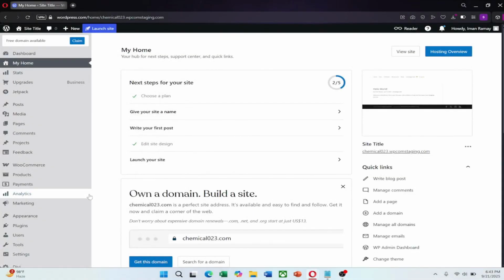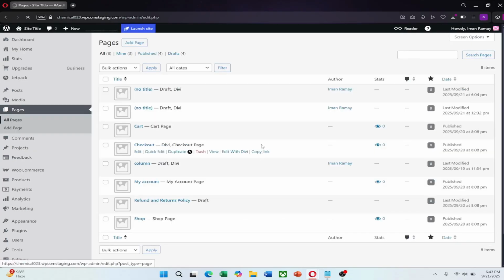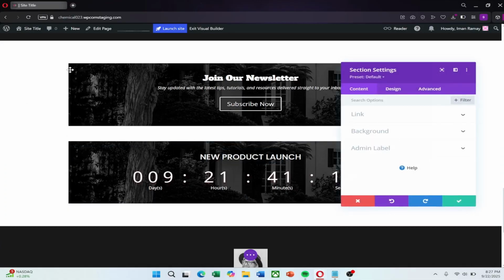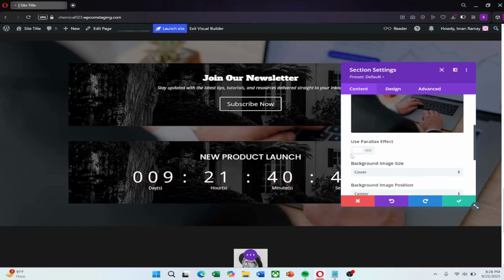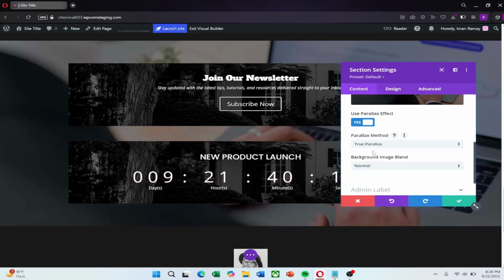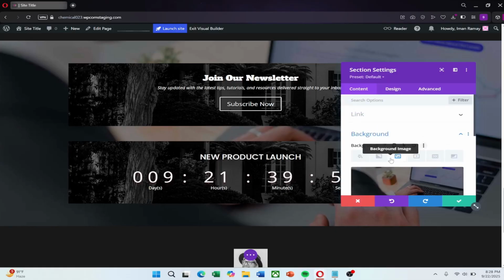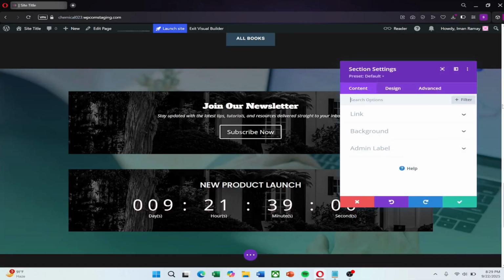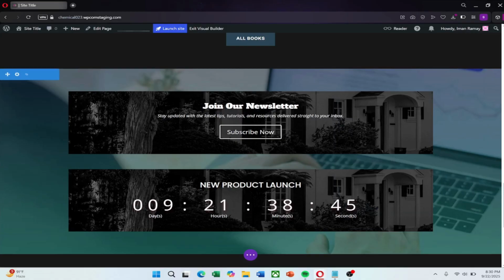How to Add a Parallax Background in WordPress (2026) ✅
In this tutorial, I’ll show you how to add a parallax background in WordPress using Divi’s parallax scrolling background option. You’ll learn how to enable parallax, adjust background images, and create stunning scrolling effects that make your website look more modern and engaging. Perfect for beginners and designers who want to enhance their site’s visual appeal in 2026!